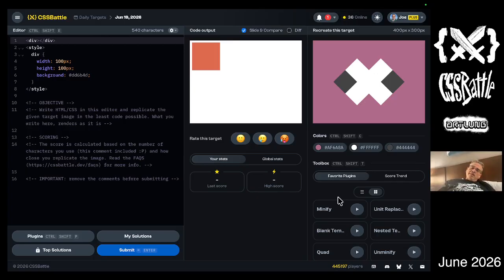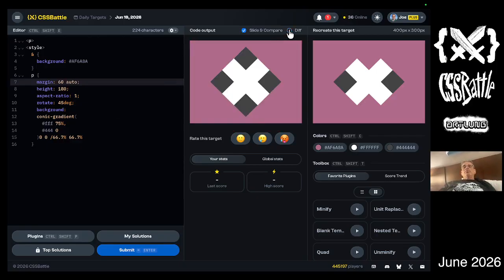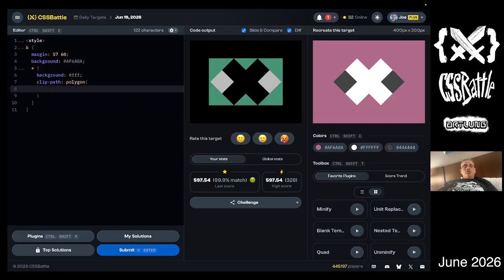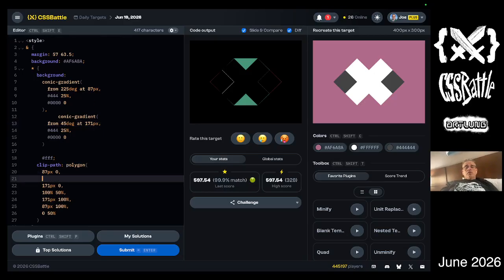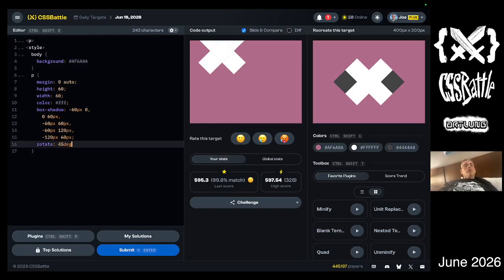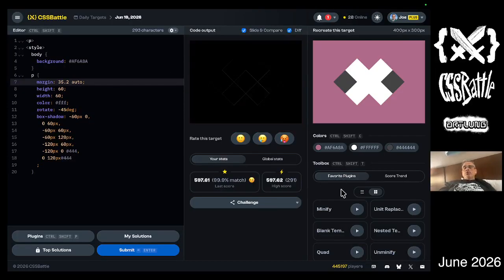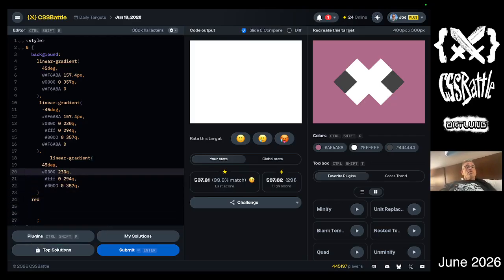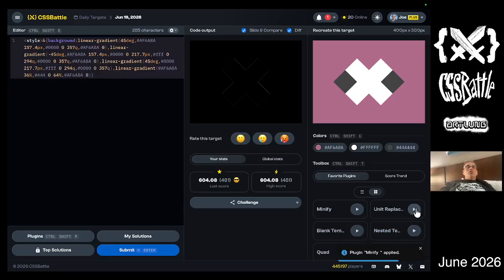CSSBattle for JUNE 19 (2026)